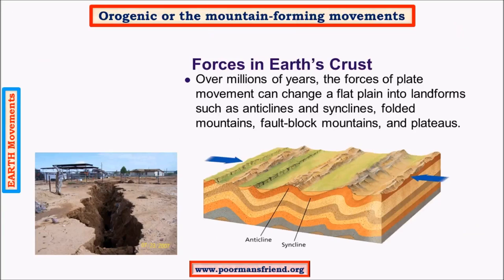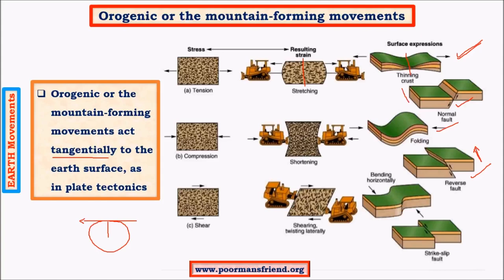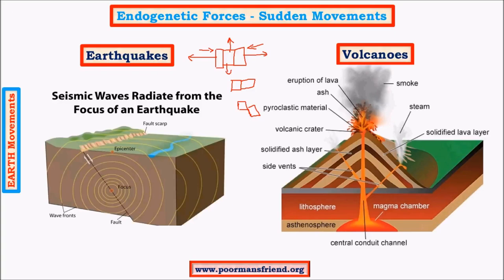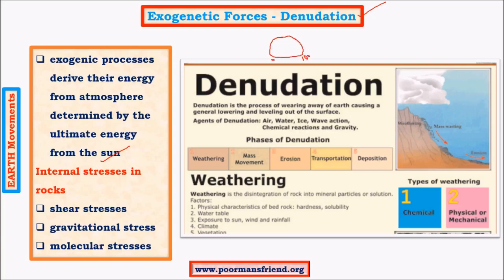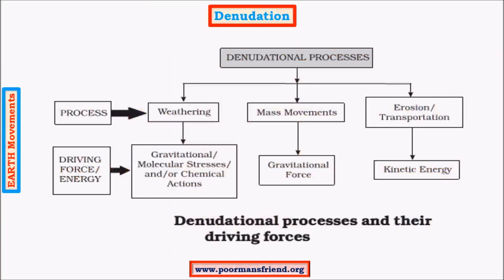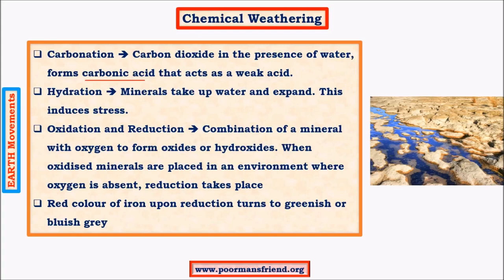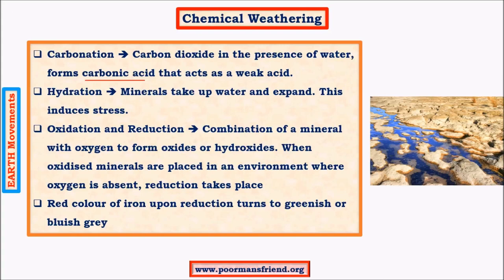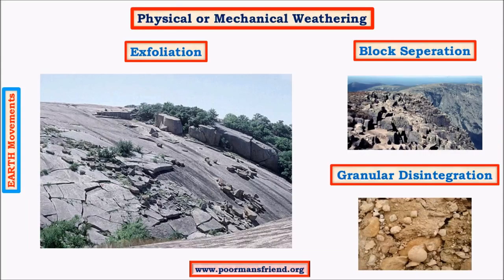G6-Earth Movements upsc ias: Denudation, Weathering: Physical,Chemical,Biological